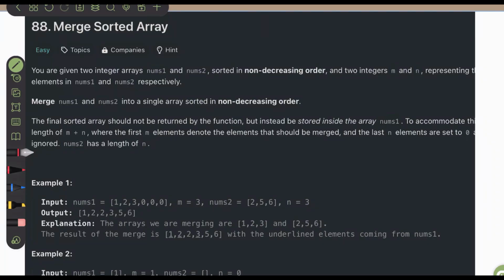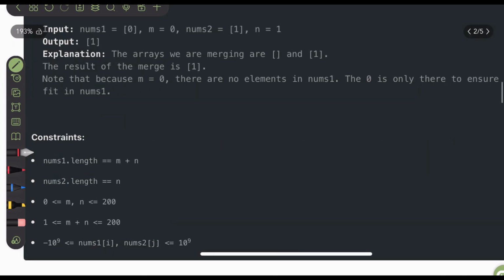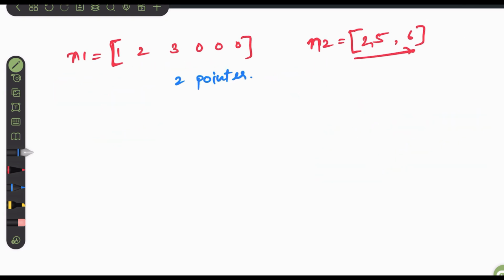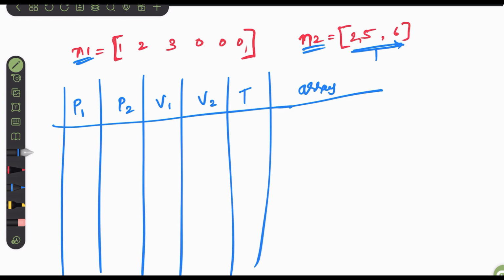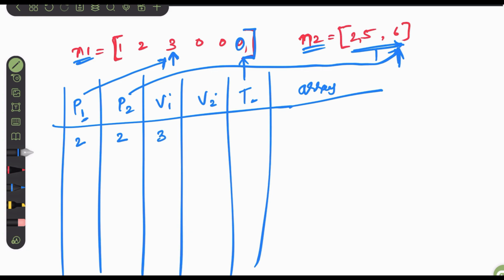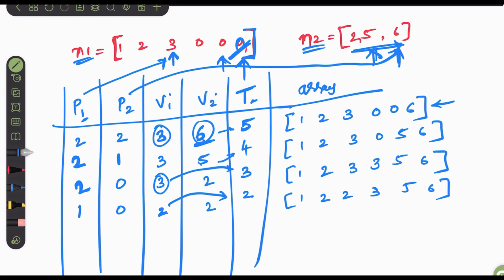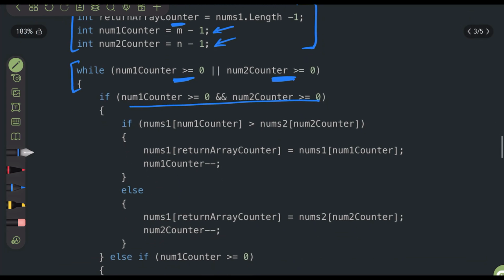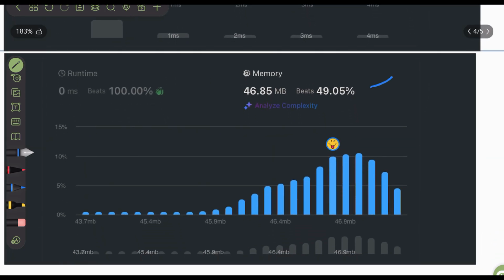LeetCode 88: Merge Sorted Array | C# Solution | Two Pointer Technique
📝 In this video, we'll solve the "Merge Sorted Array" problem using C#. Learn how to merge two sorted arrays in-place using the two pointer technique!

🎯 Problem Difficulty: Easy
⏱️ Time Complexity: O(m+n)
💾 Space Complexity: O(1)

📋 Chapters:
00:00 - Problem statement
01:30 - White-boarding
06:31 - C# solution walk-through

🔍 Key Concepts Covered:

    In-place Operations
    Array Manipulation
    Sorting Logic
    C# Implementation

💡 We'll cover:

    Optimal approach
    Backward traversal
    Space optimization
    Common mistakes
    Interview strategies

📚 Related LeetCode Problems:

    Merge Two Sorted Lists (LC-21)
    Merge k Sorted Lists (LC-23)
    Squares of a Sorted Array (LC-977)
    Intersection of Two Arrays (LC-349)

🎓 Perfect for:

    C# developers
    Array operations
    Interview preparation
    Sorting problems

💻 Prerequisites:

    Array basics
    Two pointer concept
    Sorting understanding